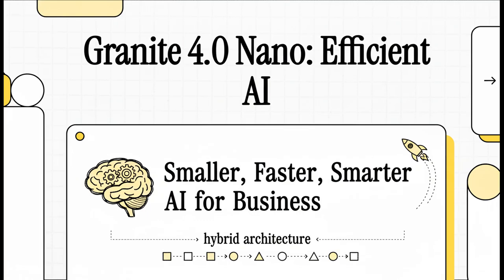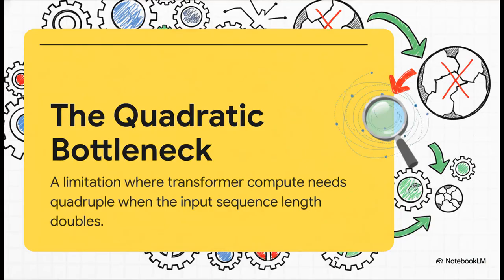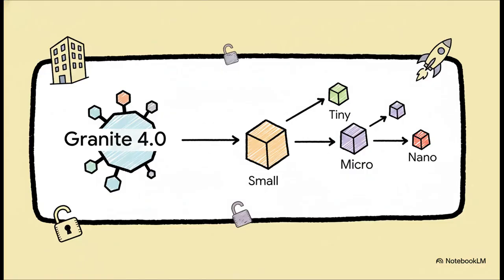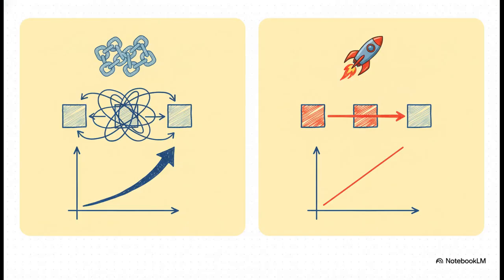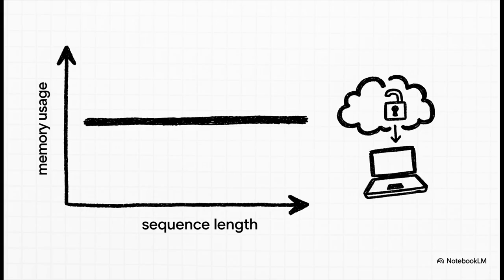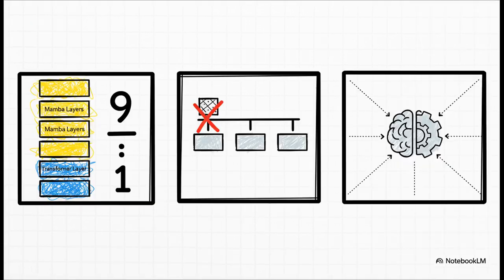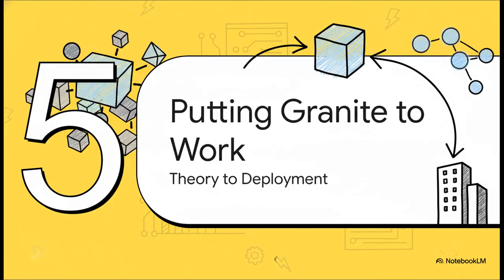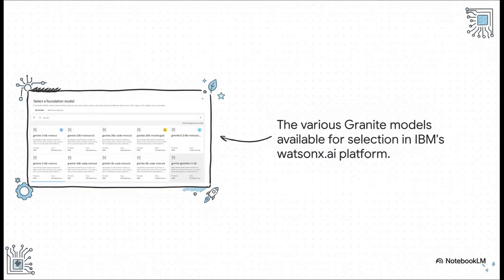IBM's granite 4.0 Nano Models: Enterprise Ready Local AI?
Today we discuss the release and features of **IBM's Granite 4.0 Nano Language Models**, specifically the 1-billion (1B) and 350-million (350M) parameter versions. The Hugging Face model card details the **Granite-4.0-H-1B** as a lightweight, instruct-finetuned model with an Apache 2.0 license, optimized for on-device and research deployments, supporting capabilities like RAG and function calling across several languages. Meanwhile, the Reddit discussion from the **r/LocalLLaMA** subreddit features **IBM's official team engaging with the community**, answering questions about the model's architecture, including its **hybrid nature with Mamba-2 blocks**, its performance on various benchmarks, and future plans for training larger models and reasoning counterparts within the Granite 4.0 family. Both sources emphasize the models' **efficiency and competitive performance** against other small language models (SLMs) in areas like tool calling, code tasks, and safety.
Stay ahead of the neural curve:
🐦 Follow us on X/Twitter: @neuralintelorg